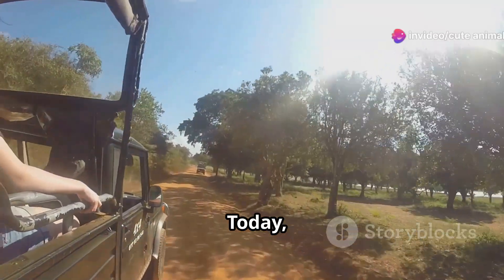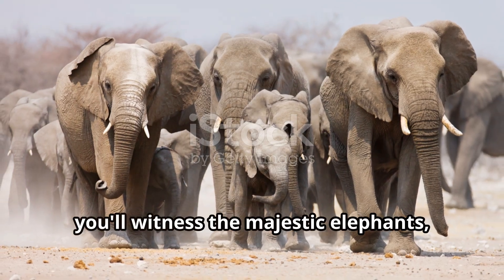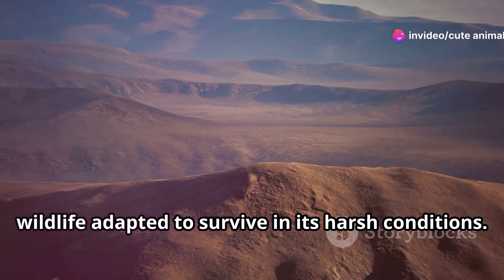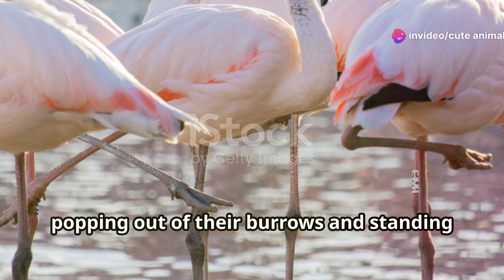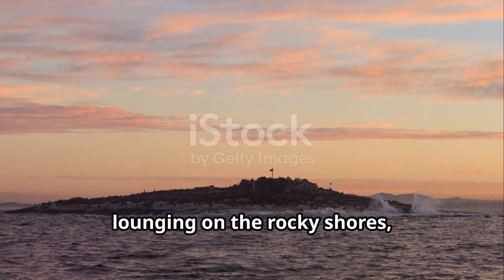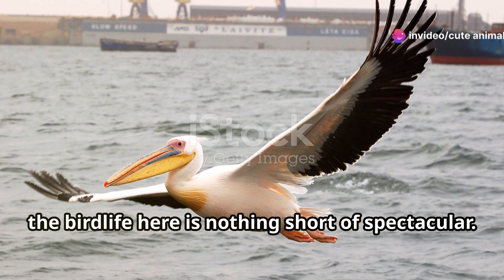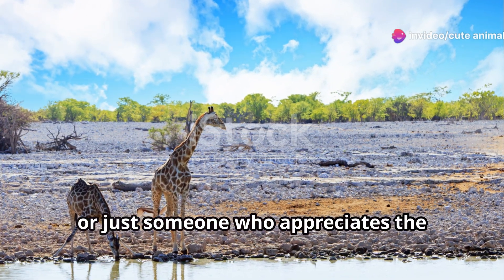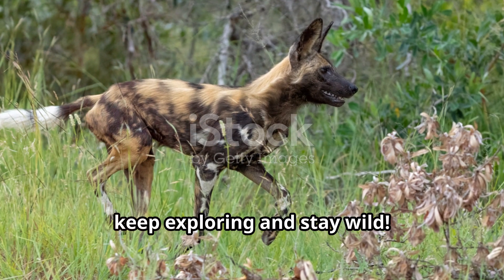Namibia's Wildlife Wonderland: Exploring the Diverse Fauna of the Desert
Join me on an unforgettable journey through Namibia's breathtaking landscapes, where every moment reveals the raw beauty of nature. From the vast plains of Etosha National Park, where majestic elephants roam freely, to the starkly beautiful Namib Desert, home to the elusive desert-adapted lions, each encounter promises a glimpse into the wonders of wildlife in their natural habitat. As we traverse this diverse terrain, be prepared for awe-inspiring sunsets over towering dunes, the serenity of ancient rock formations, and the thrill of spotting rare desert-adapted species. Namibia's rich tapestry of ecosystems offers a truly immersive experience, blending adventure with conservation and cultural heritage. Embark with me on this epic expedition, where every step unveils a new chapter in the story of Namibia's wildlife and landscapes, leaving indelible memories etched in our hearts forever.